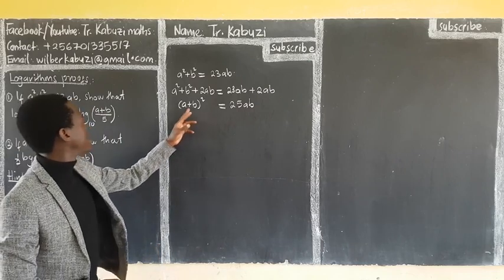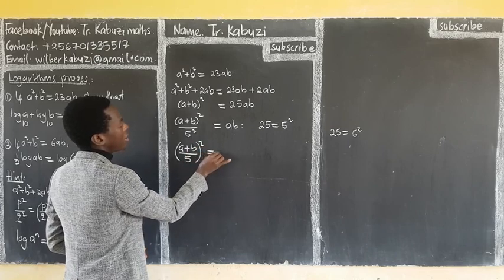Logarithms proofs ...........africastruggle.